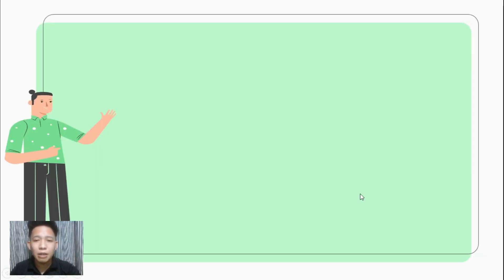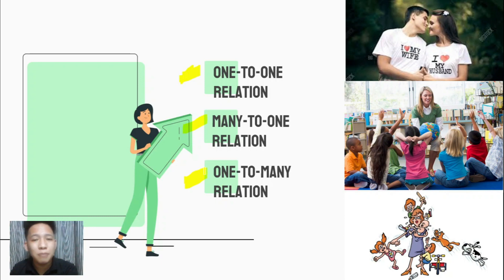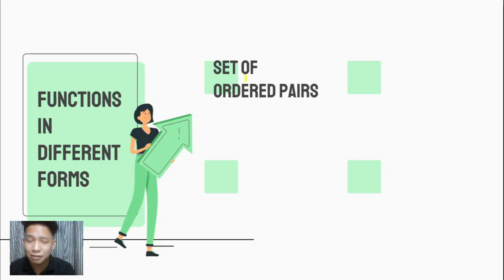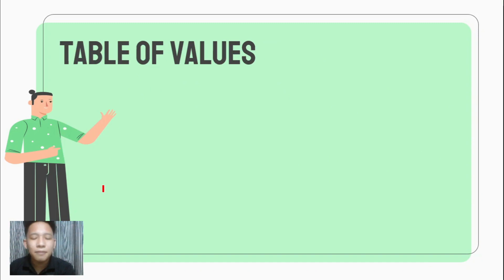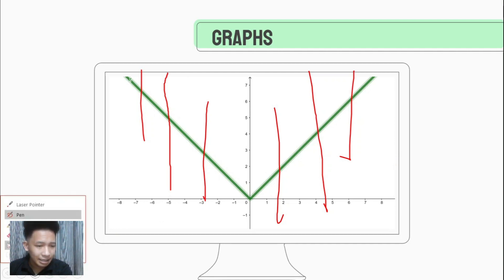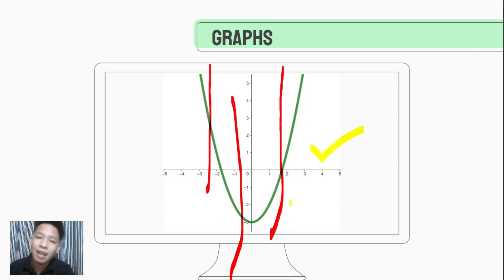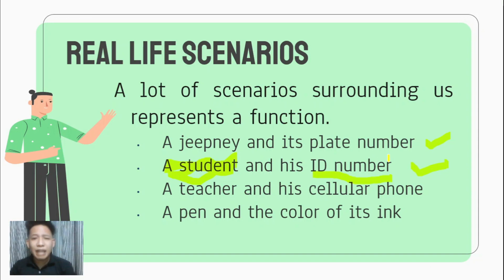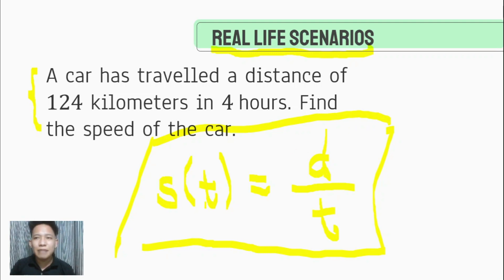Functions and Relations | General Mathematics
This video contains discussion on the difference of functions and relations. It also includes discussion on how to determine a function in different forms (set of ordered pairs, table of value, graphs, or real life scenarios).